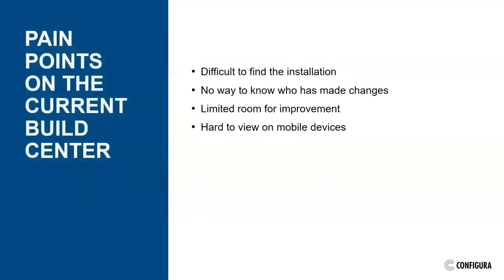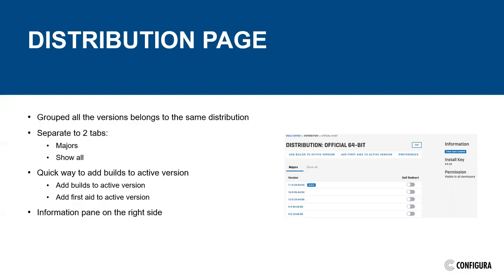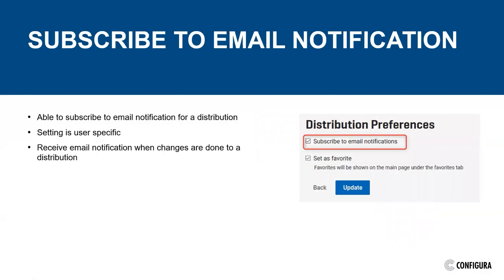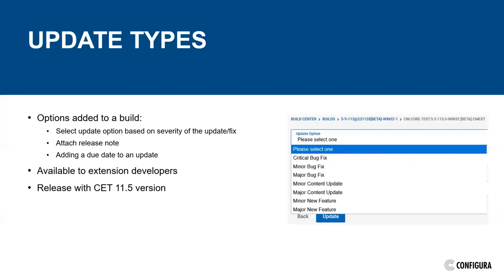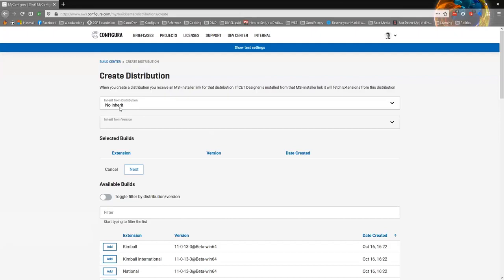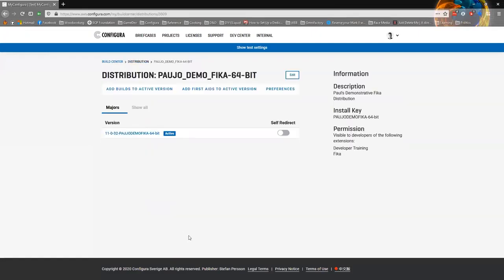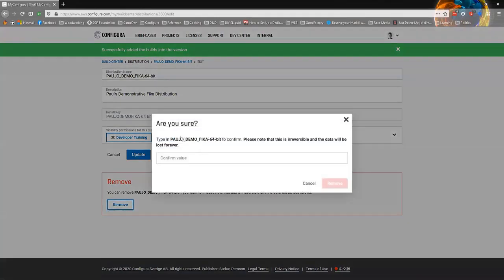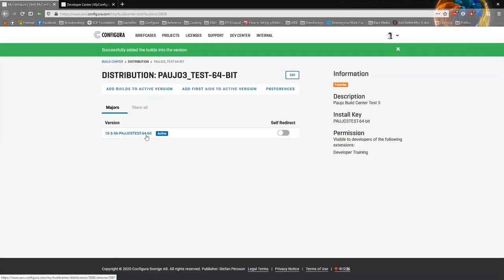New Build Center w/ Paul Jones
Presented by Paul Jones in Fall 2020